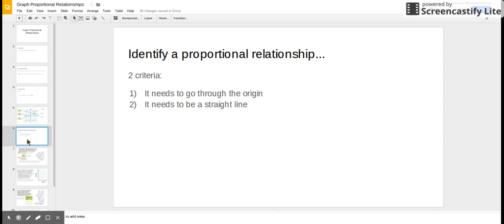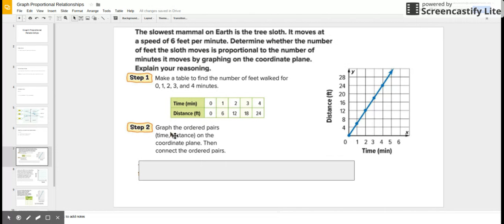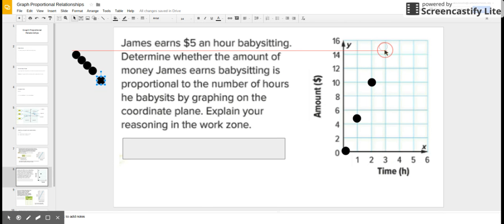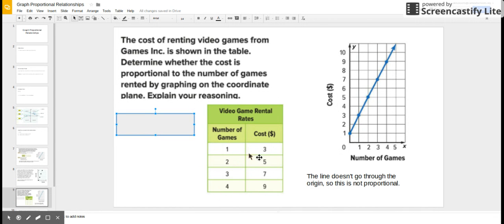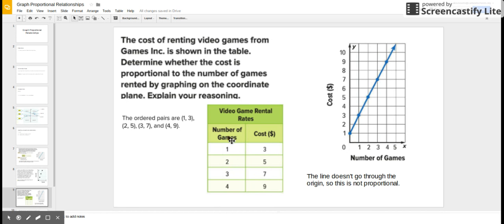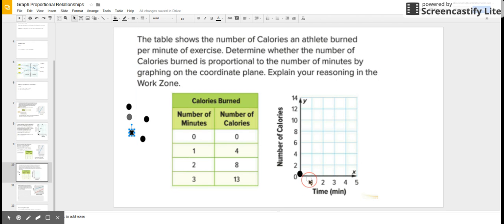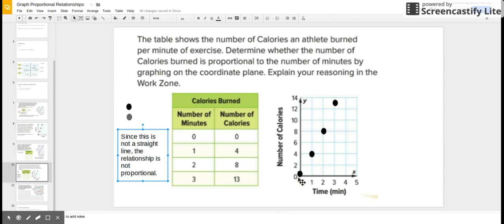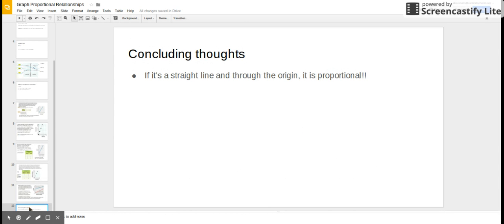Graph Proportional Relationships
Identify proportional relationships through graphing